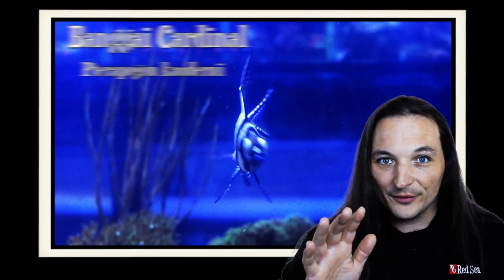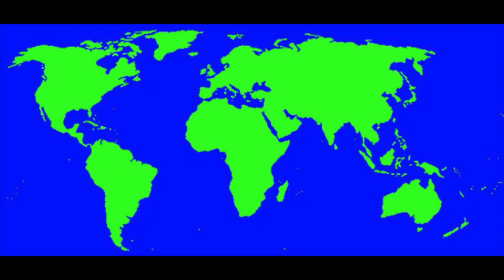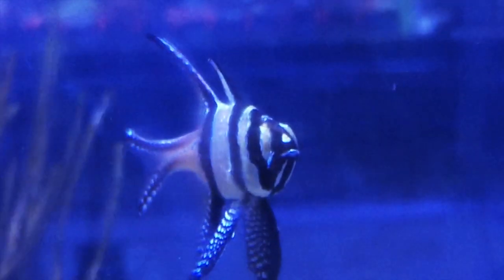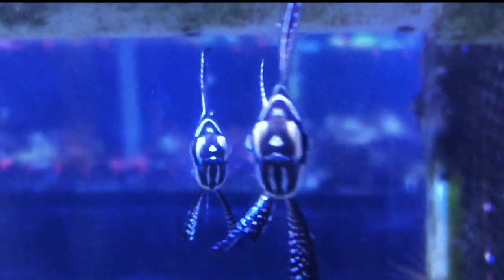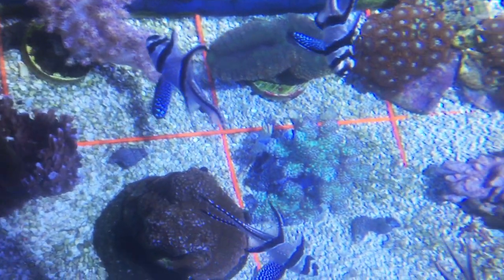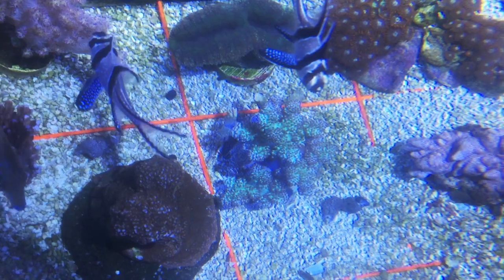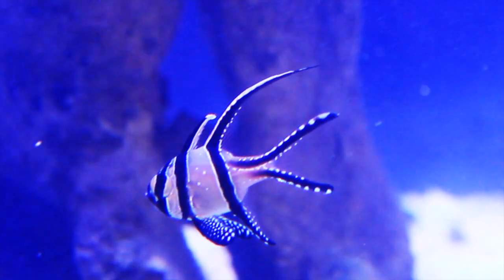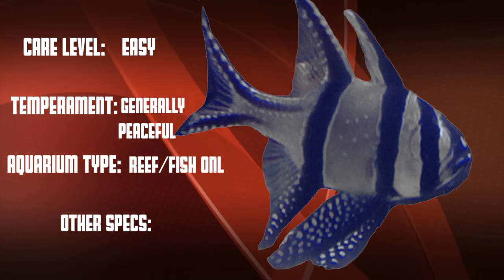Species Spotlight Season 2 - The Banggai Cardinal - Episode 2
Banggai Cardinal: Discovered off the remote Island of Sulawesi in the early 90's they initially fetched a king's ransom at $150 each. Thankfully they are much more reasonably priced now and bred my several U.S. hatcheries. In the wild they occur frequently above the spines of the Long Spine Urchin where they retreat when threatened. The Pterapogon kauderni is a hardy species which is easy to breed in captivity since the male mouth-broods the fry until they are free swimming.  The Banggai Cardinal maxes out at 3 inches and requires at least a 20 gallon tank with rock ledges and plenty of open space for schooling. This is an easy care level reef-safe fish.